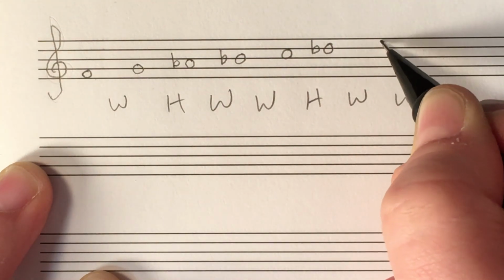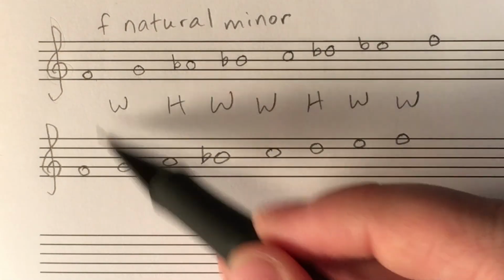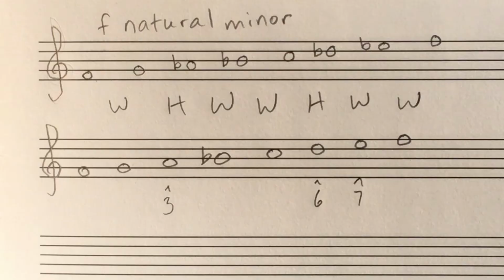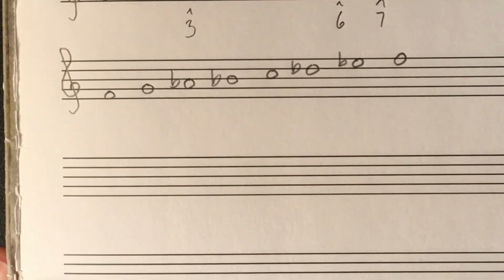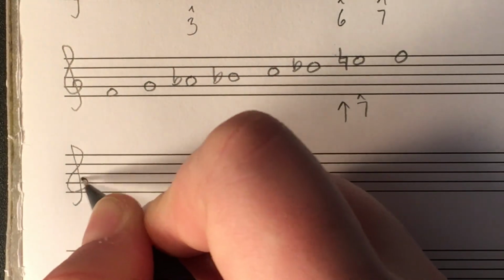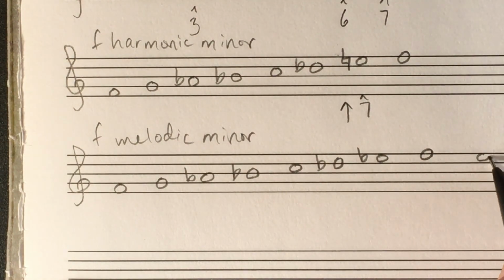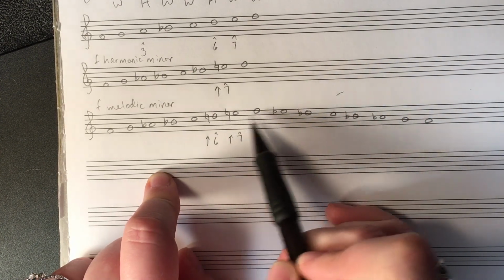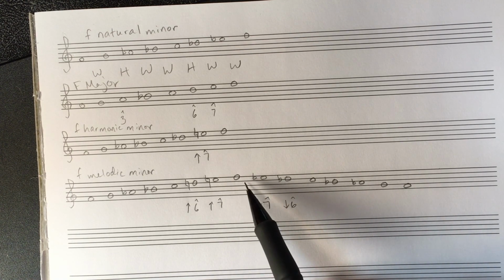minor scales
In this video, I teach the formulas for the 3 minor scales that we study in AP Music Theory: natural minor, harmonic minor, and melodic minor.